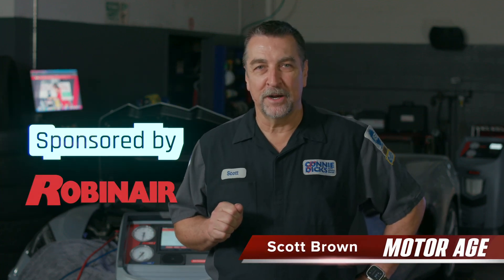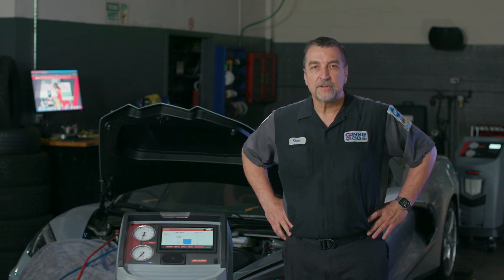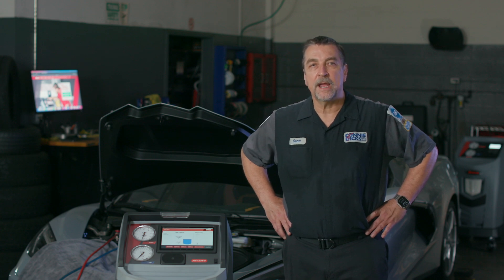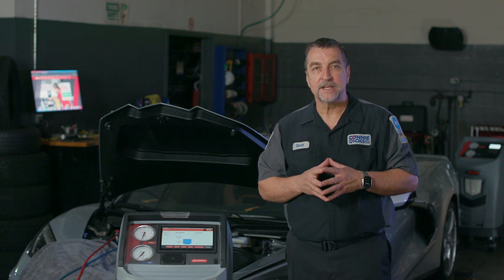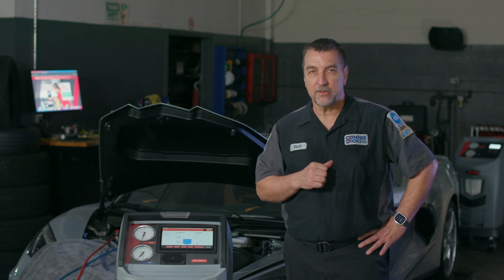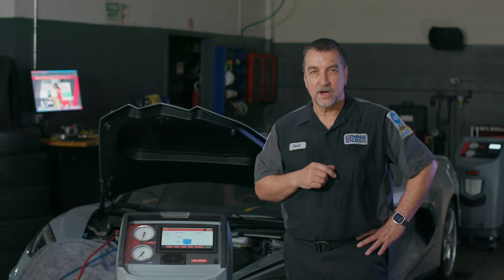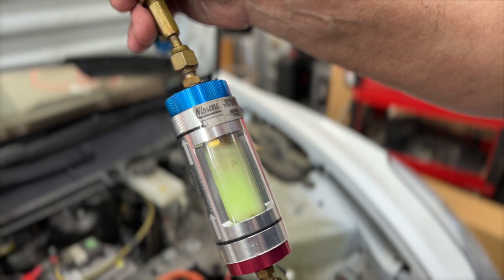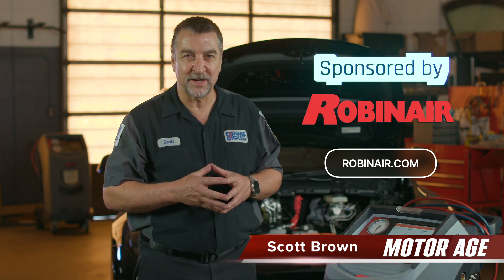Motor Age Tech Tips--Insights on Delivering Proper R-1234yf Service to your Clients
In this video, Scott Brown with MotorAge shares his expert perspective on R-1234yf refrigerant systems. Discover why investing in R-1234yf service equipment is crucial for your shop’s success, the key differences between servicing R-134a and R-1234yf systems, and practical A/C service tips. Join us as we explore the opportunities and challenges presented by this modern refrigerant and learn how to elevate your service capabilities with the right tools, equipment and know-how!